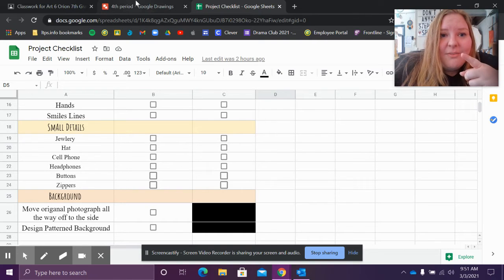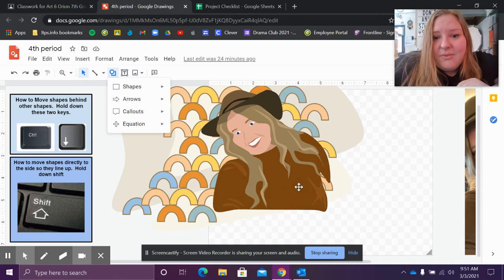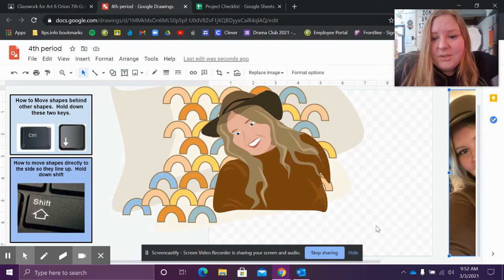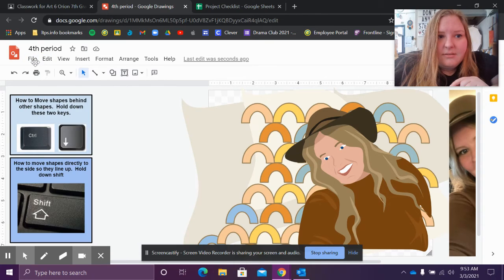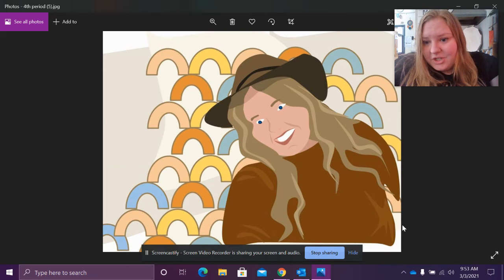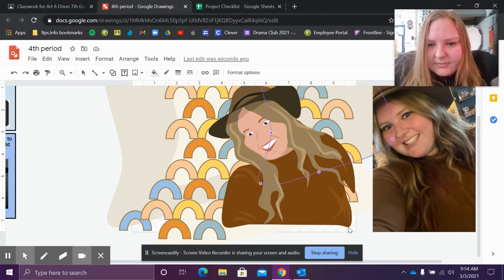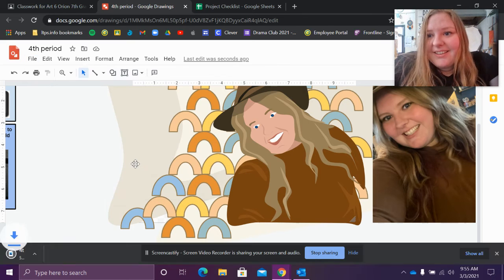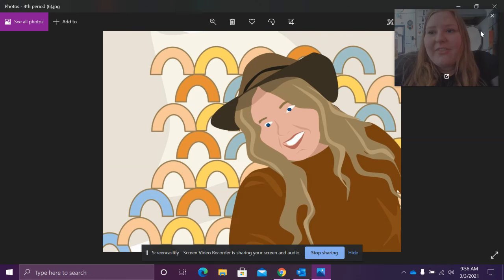3/5 Asynchronous Friday 7th Grade